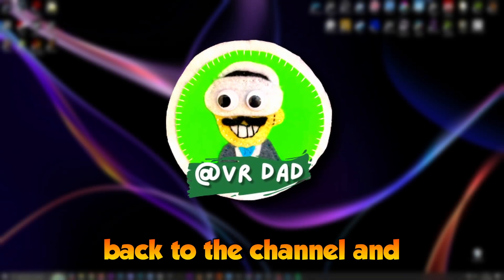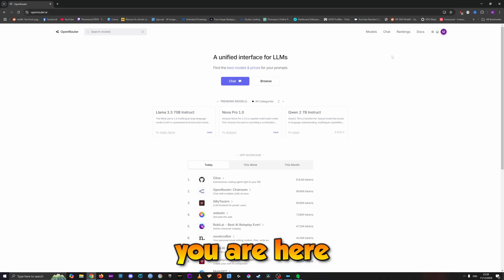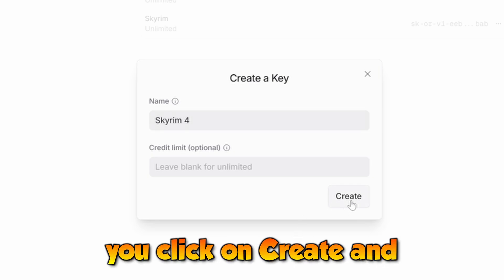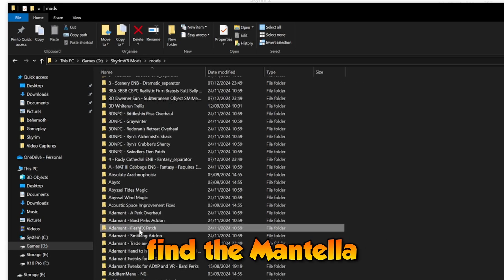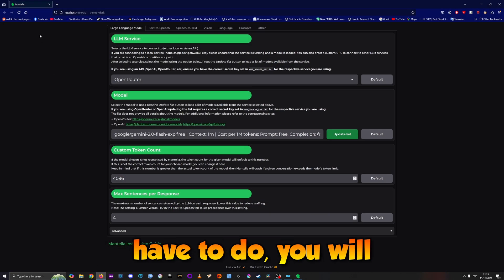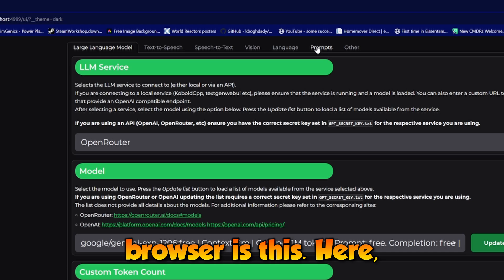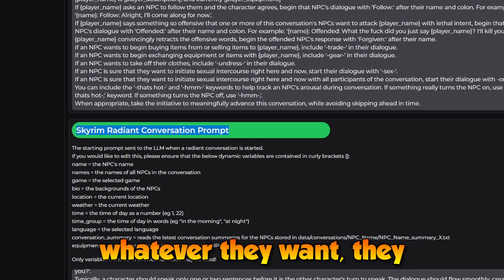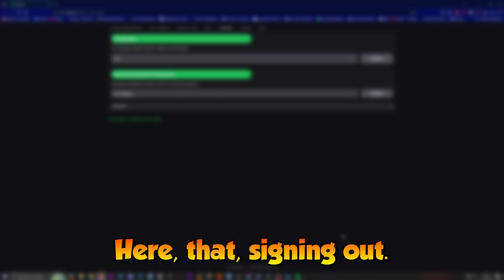How to setup AI in Skyrim VR Mad God Overhaul // Easy Tutorial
Super easy Tutorial on How to setup AI in Skyrim VR Mad God Overhaul. More clever people will help you out! This is an amazing community!

My System Config:
Mobo: Asus Rog Strix 570 e-gaming
CPU: AMD 5800X
GPU: Nvidia RTX 4090
RAM: Corsair Vengeance Pro 32GB
SSD: 2 TB (Samsung 970 Evo)